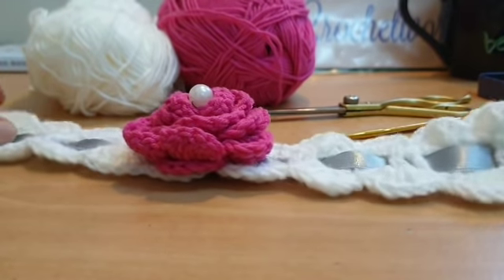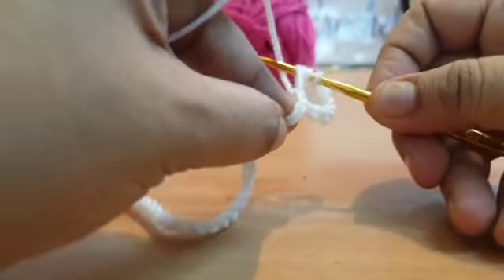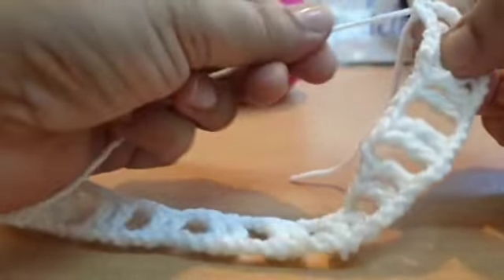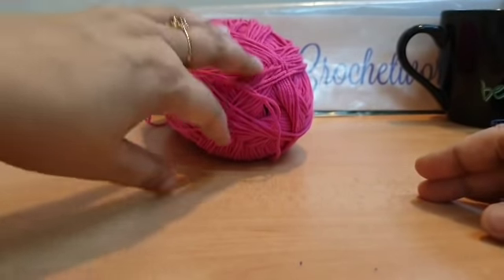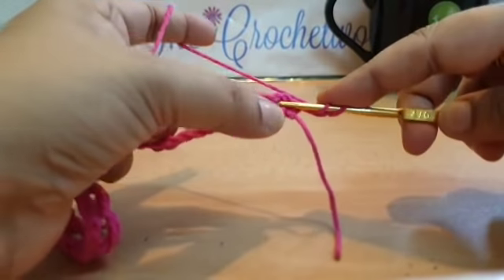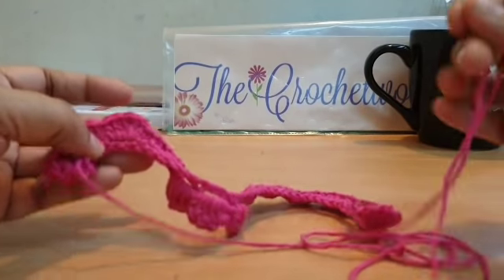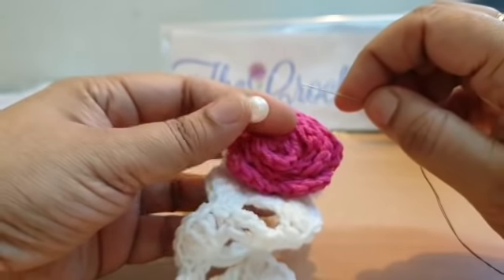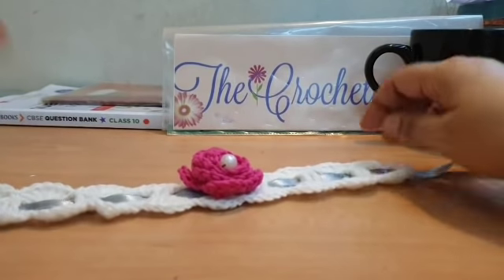Crochet newborn baby headband